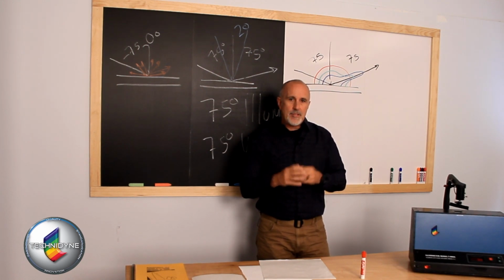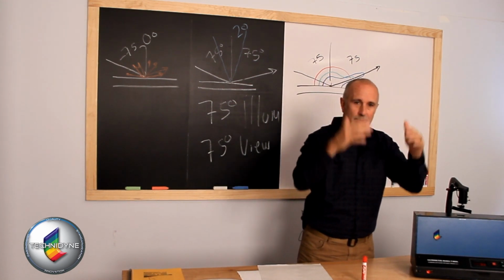Why Measure Gloss? Understanding its Significance in Quality Control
Considering using gloss as a process or quality control tool for your process operations?  If so, then you will want to watch this video to understand why we measure gloss and how it can help your process or quality systems. To find out more about our specialist brand Technidyne and our product range head to our website!